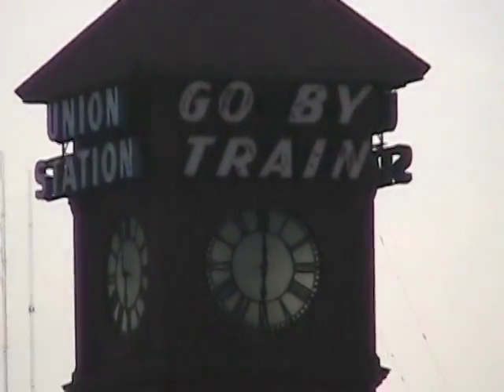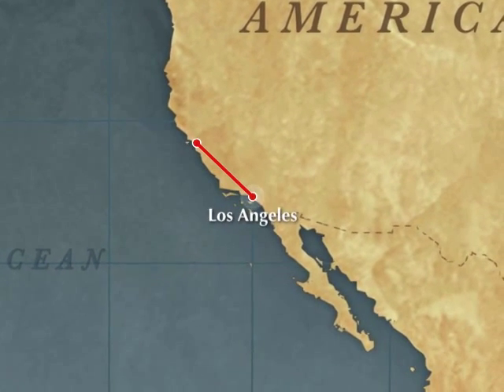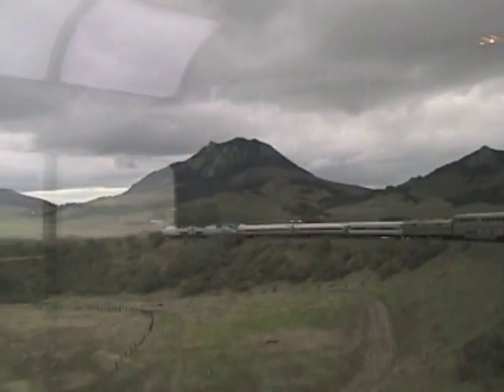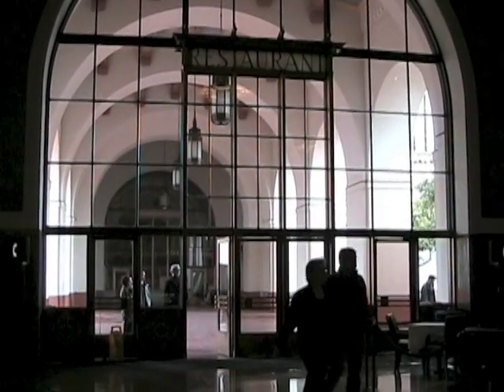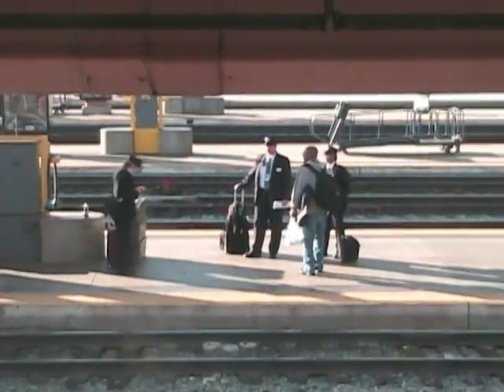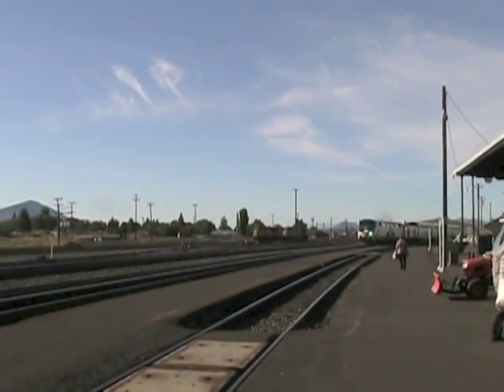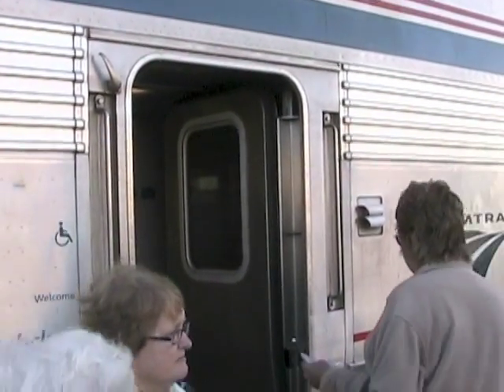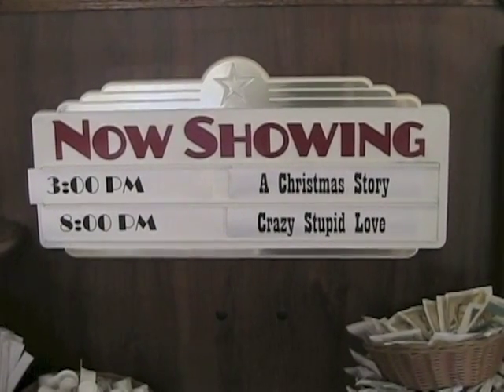Passenger Trains2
Part 2 of Passenger trains for lessons with Ramping Up Your English.